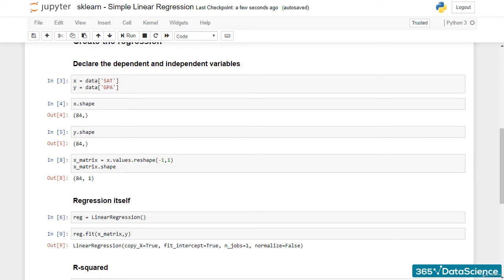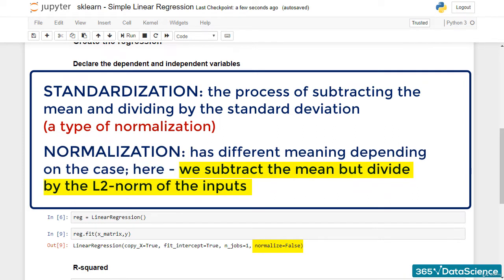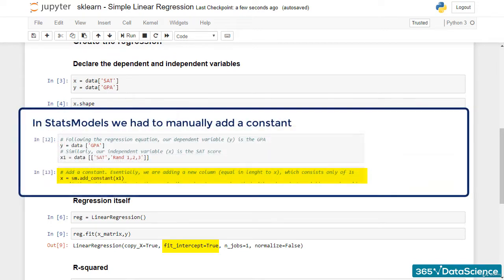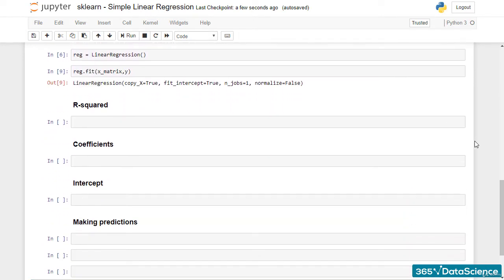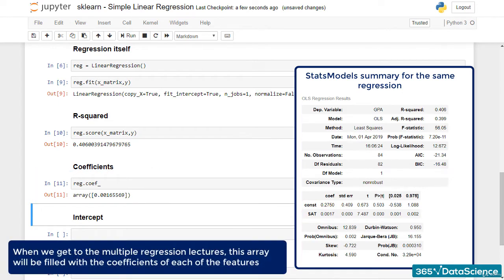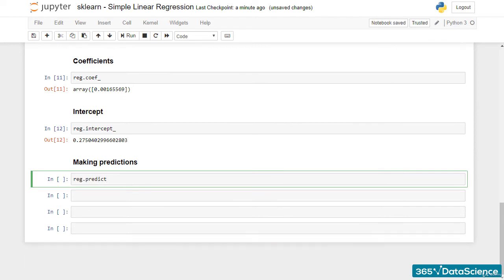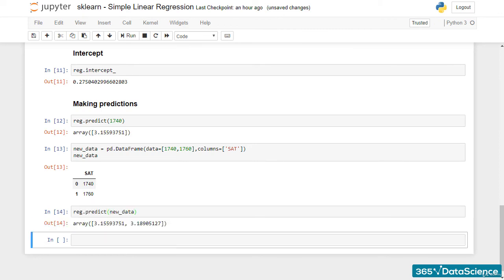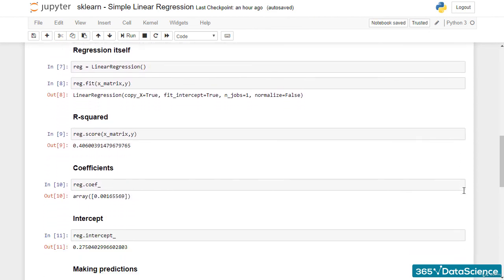A channel for Data Science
Passionate geeks and learners. this is a channel where you will get small contents on several different concepts for Data Science and AI